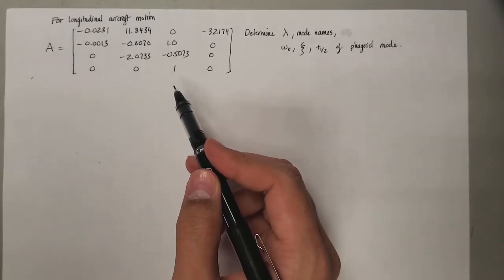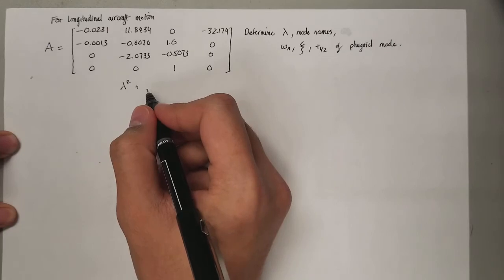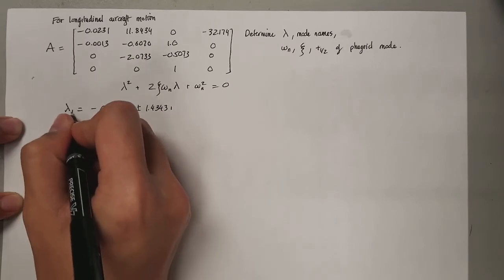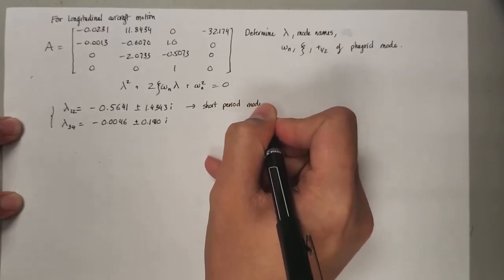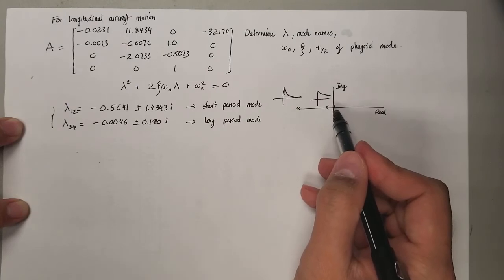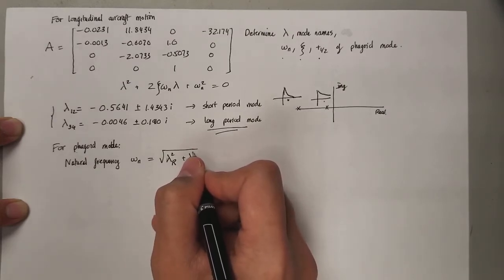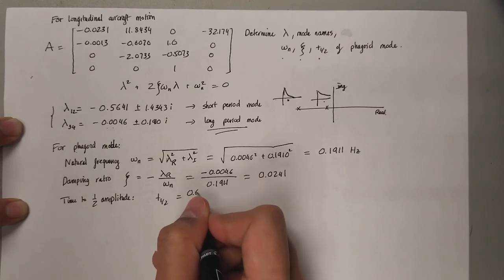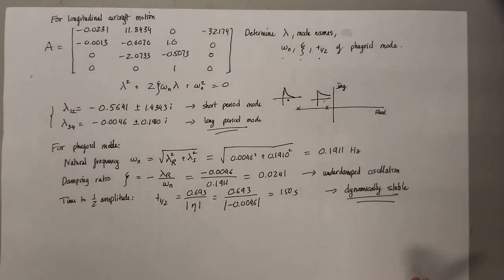Flight Mechanics #4: Longitudinal stability (Long and short period) problem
Linear Dynamics Example Problem